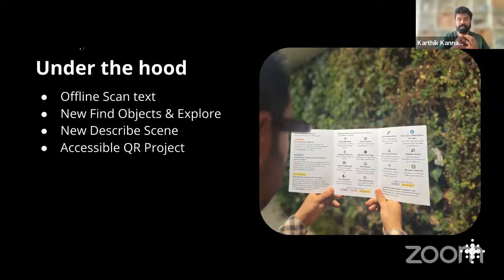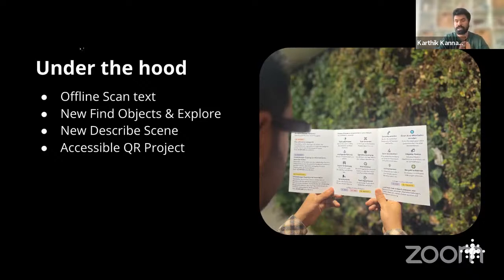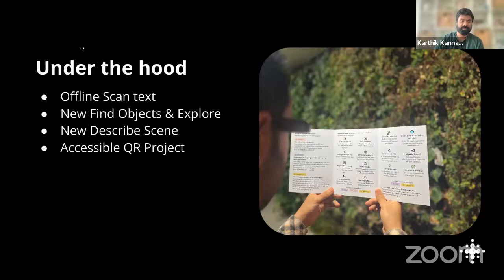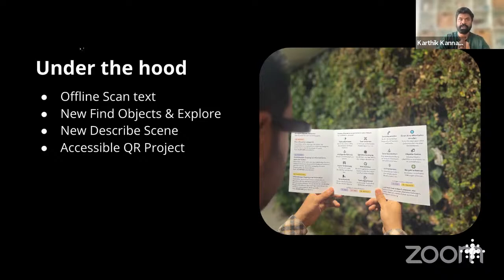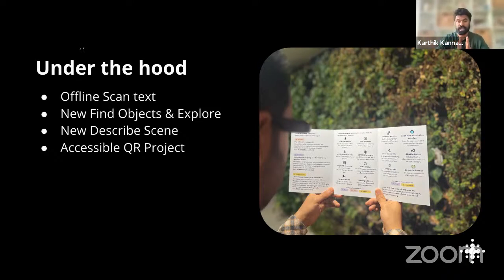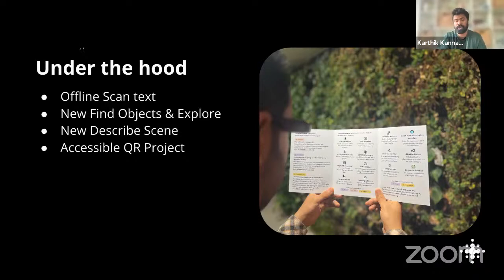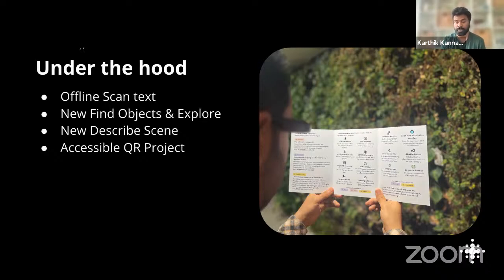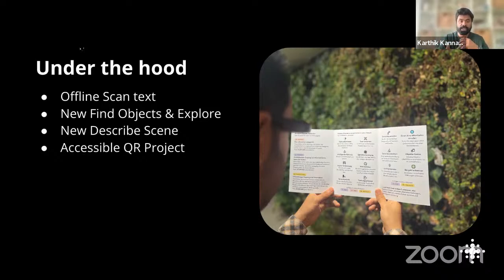Envision’s May update and summer show schedule